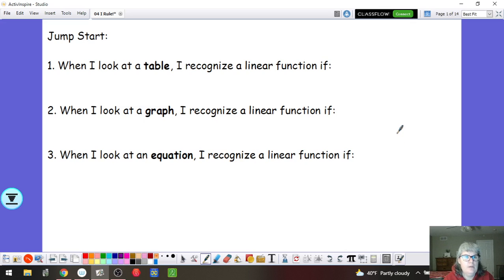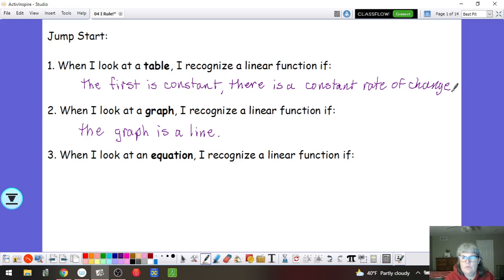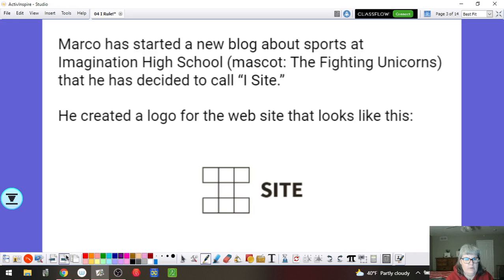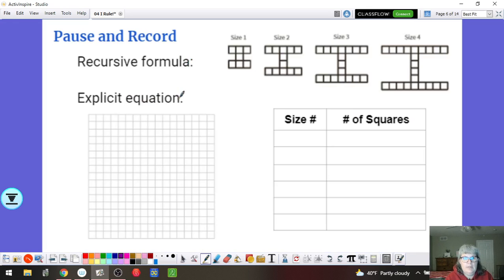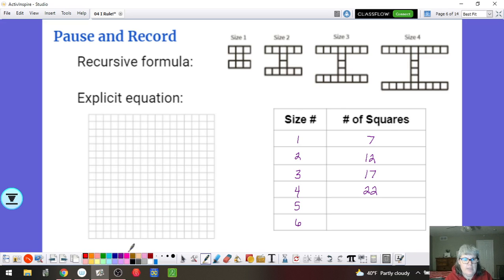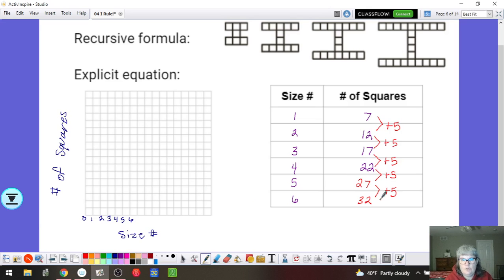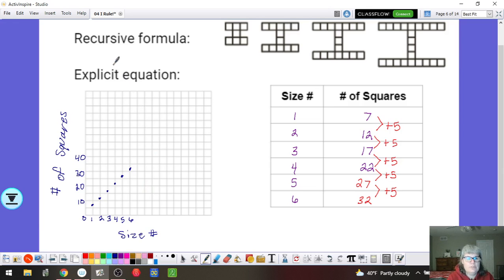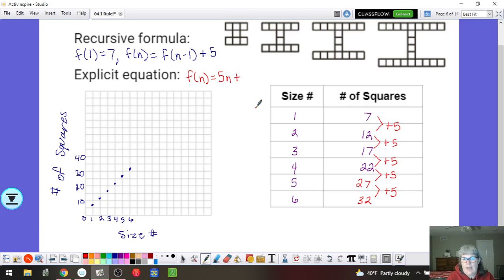Unit 1 Lesson 2 Part 1